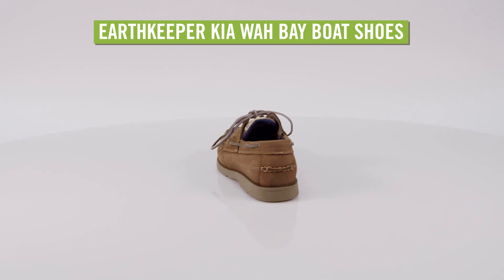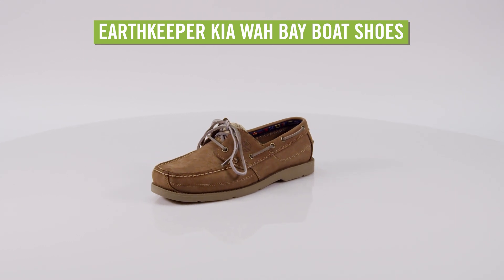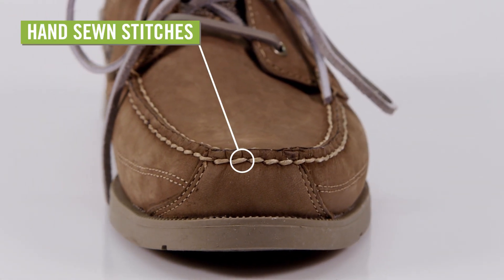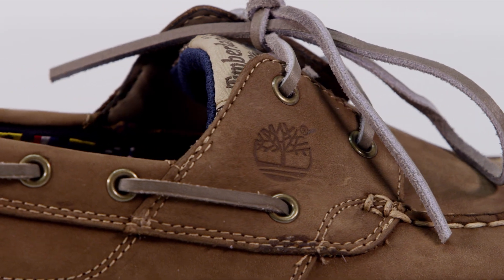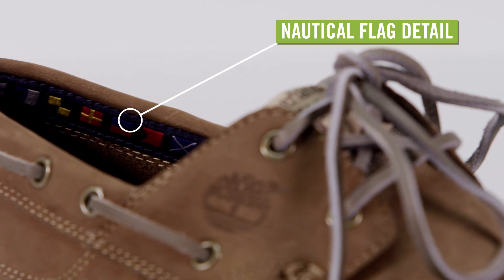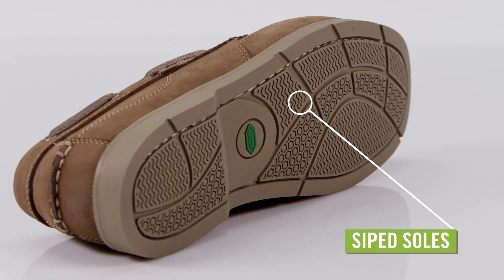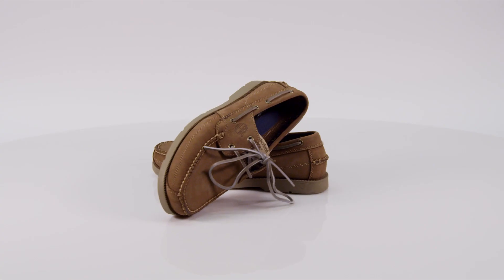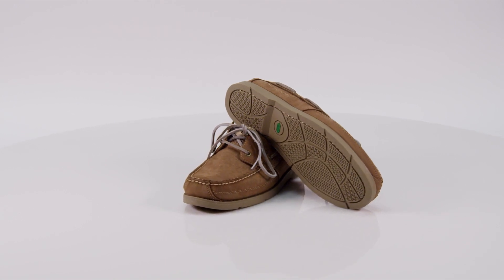Timberland Men's Earthkeepers Kia Wah Bay Boat Shoes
Watch our Timberland Men's Earthkeepers Kia Wah Bay Boat Shoes Video and learn more about recommended features.